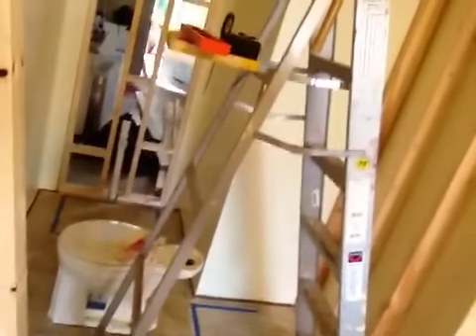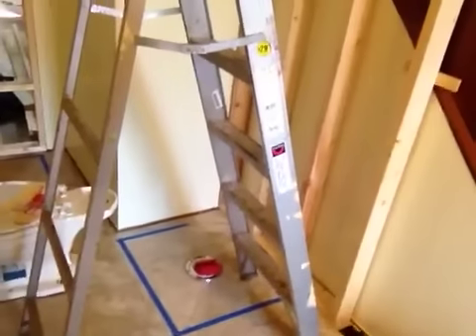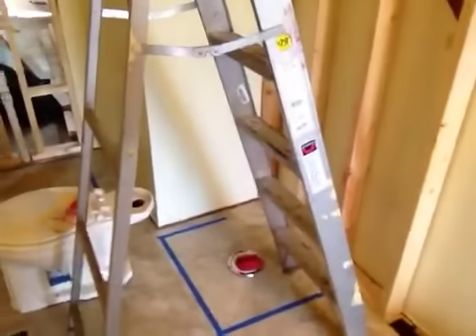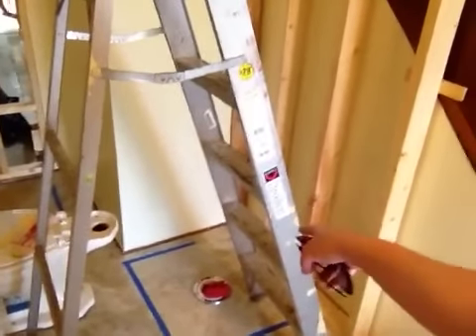Home improvement - framing bathroom walls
More work at The LHITG - framing the new bathroom walls

Follow will: @willmreed
Follow tony: @pennytration